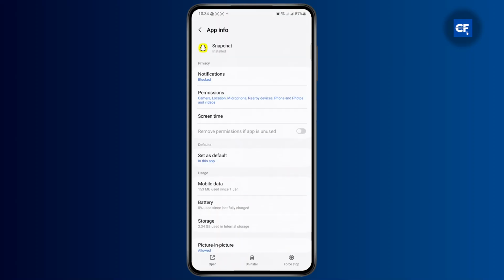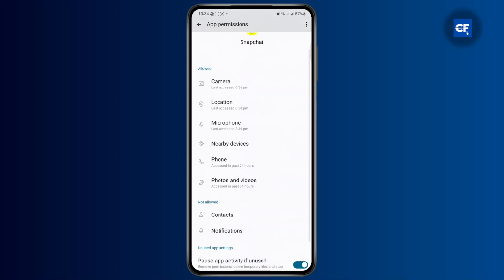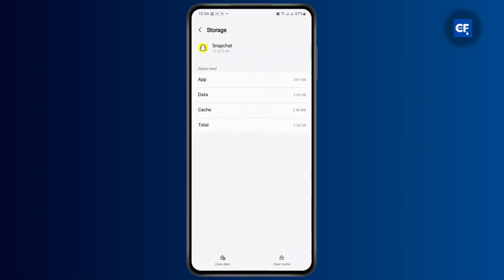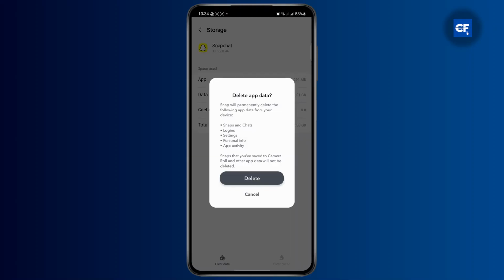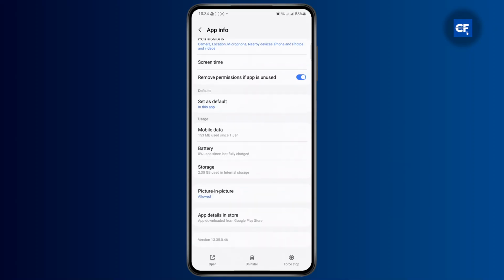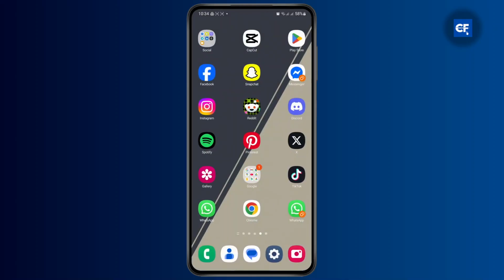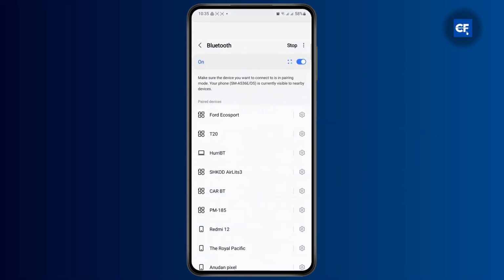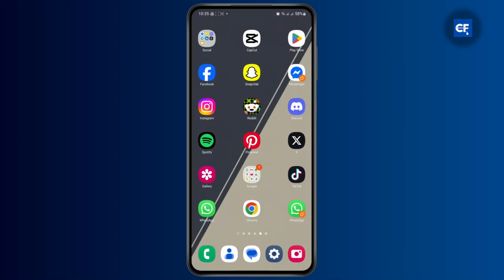How to Fix Snapchat not Working with Bluetooth Headphones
Learn how to fix Snapchat not working with Bluetooth headphones in this step-by-step guide. Whether you're dealing with sound issues or your Bluetooth earbuds just won’t connect properly, this tutorial will help you get everything working again.

In this video, you’ll discover how to fix Snapchat not working with Bluetooth headphones, and how to troubleshoot common sound problems. If your Snapchat sound isn’t working or you're having issues with Bluetooth audio, you're in the right place!

Timestamps:
0:00 Introduction
0:22 Step 1: Check Bluetooth Connection
0:55 Step 2: Adjust Snapchat and Phone Audio Settings